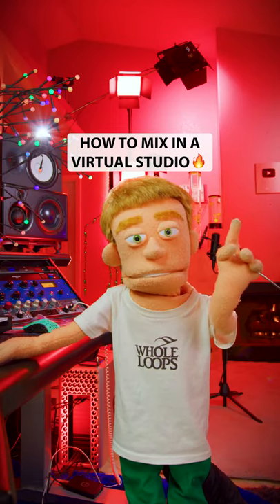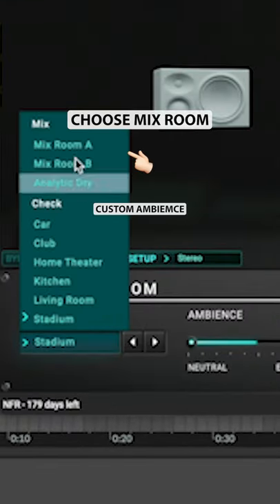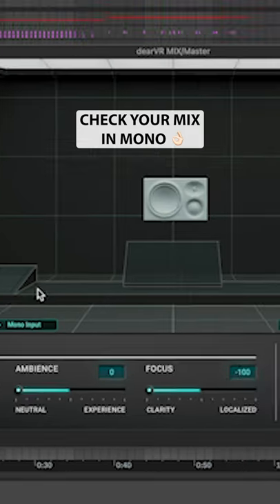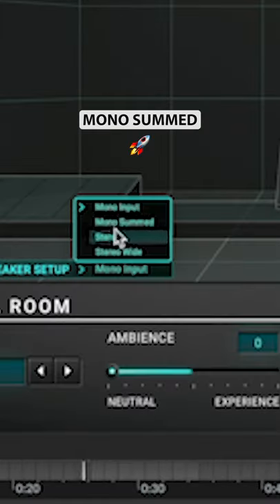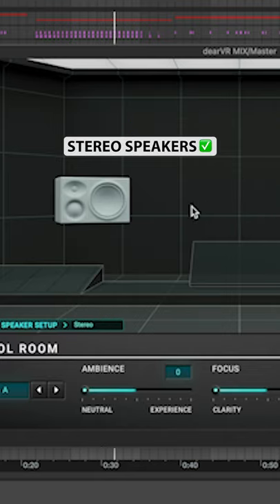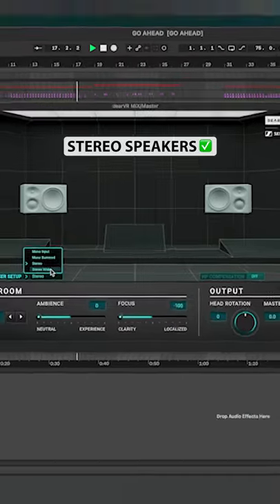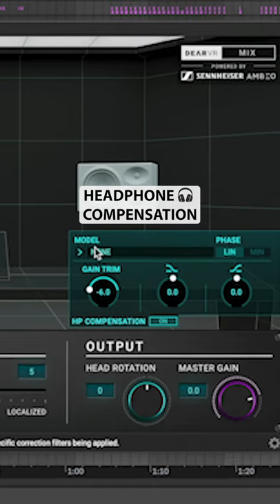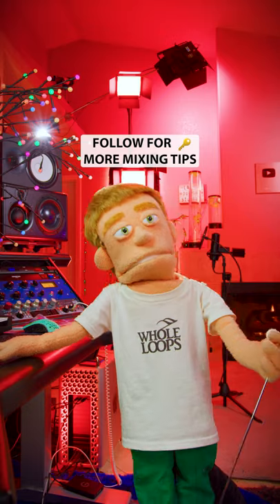How To Mix in Headphones 🎧 Sennheiser dearVR Mix 💎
How to mix in virtual studios using any pair of headphones and dearVR Mix by @sennheiser and @dearReality